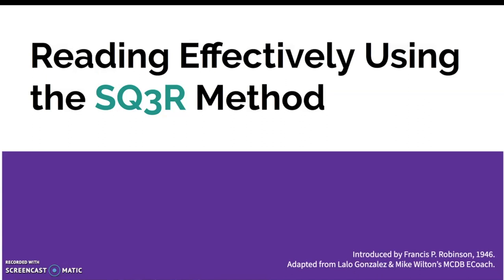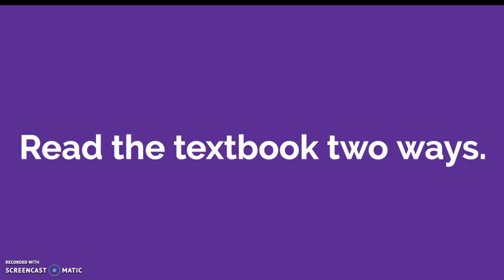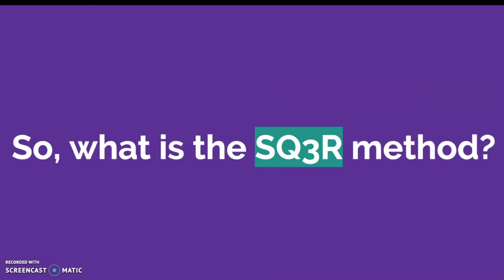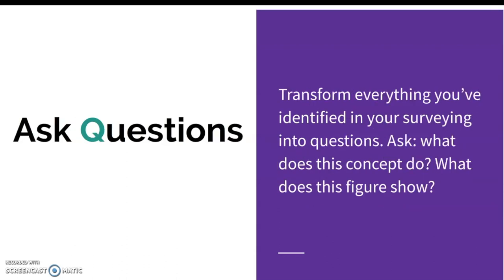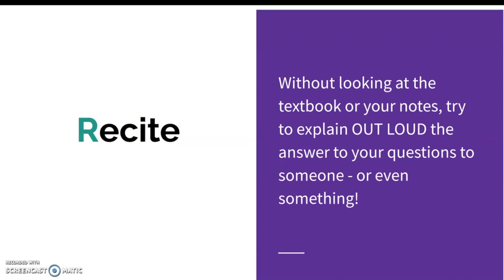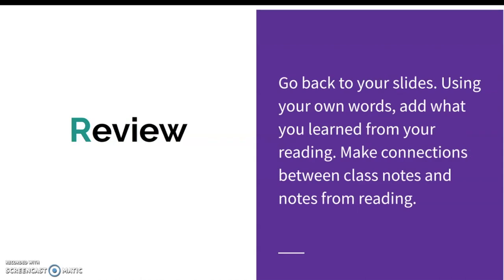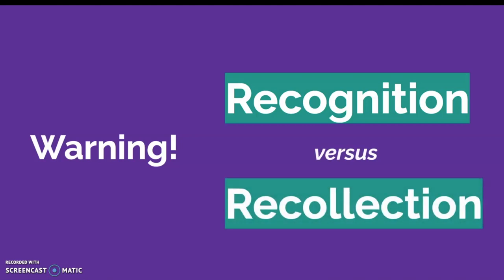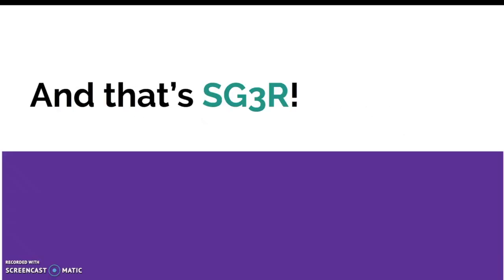Reading Effectively Using the SG3R Method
Need new strategies for reading effectively? Try the SQ3R method!